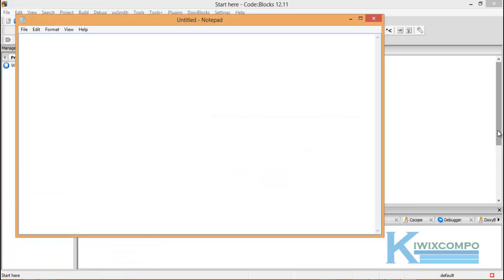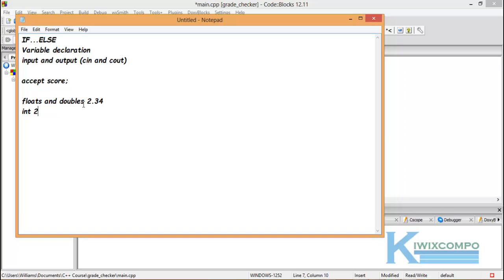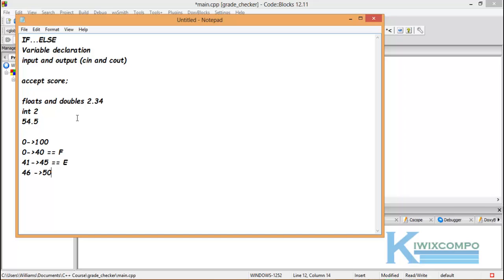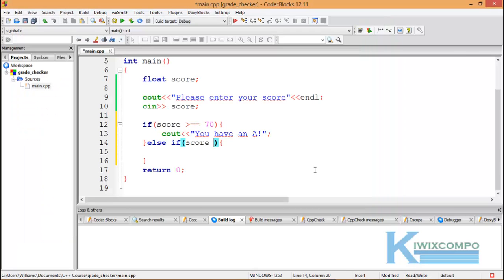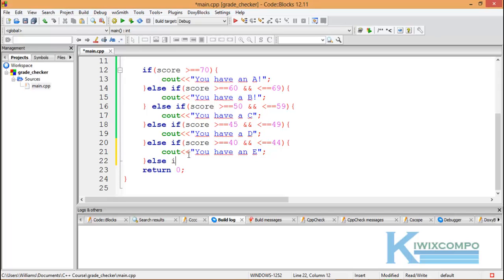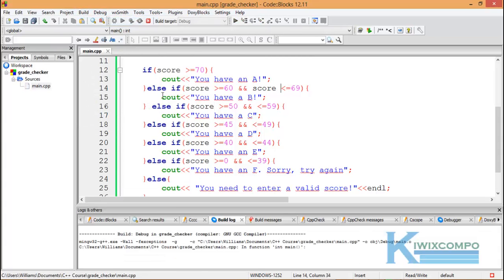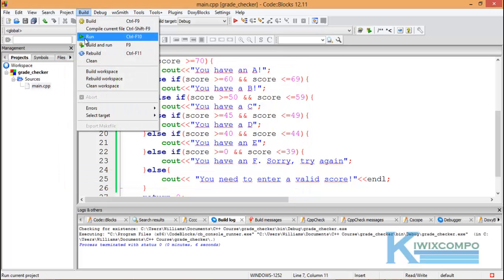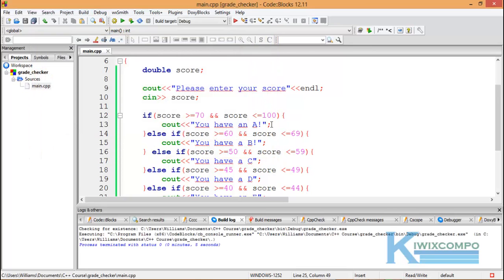10 C++ Building a grade checker using IF ELSE